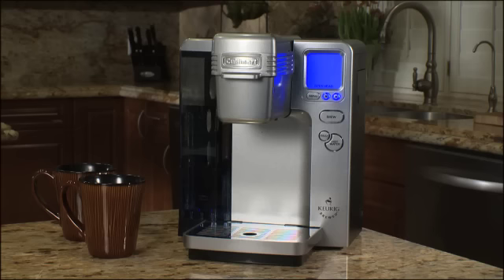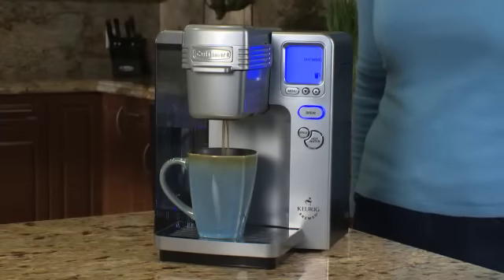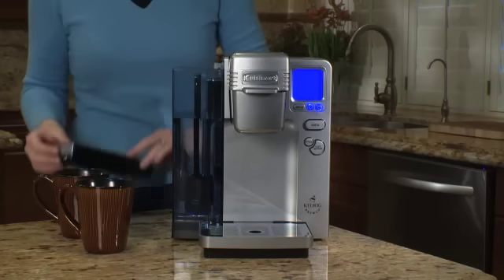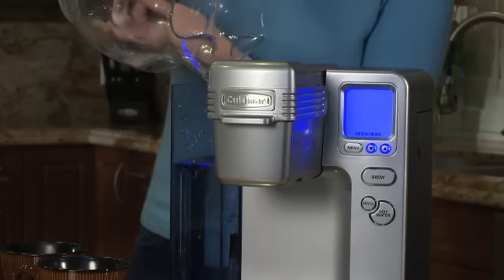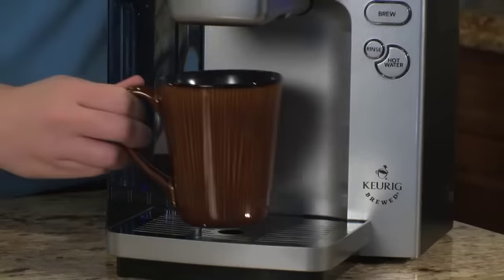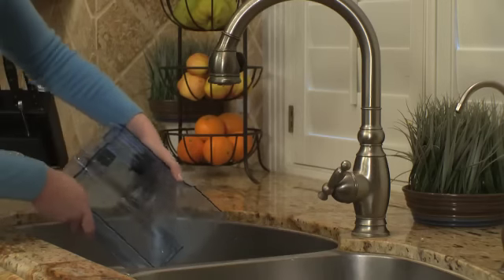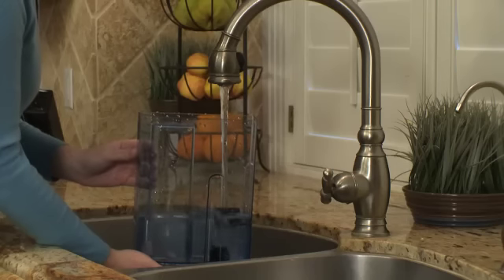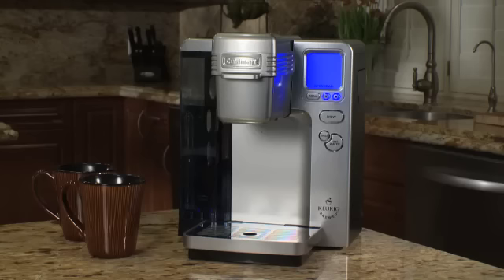Cuisinart Single Serve (SS-700) Maintenance Video: Removing mineral Deposits by Descaling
It's important to periodically clean the inside of your single serve coffee brewer. It is easy to do with a vinegar rinse. Watch this video to learn how to descale your machine.